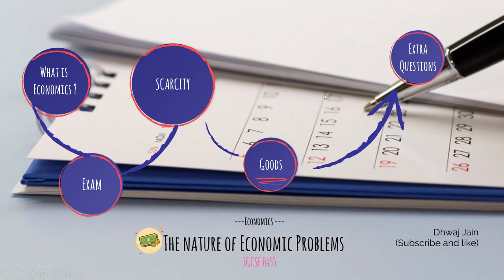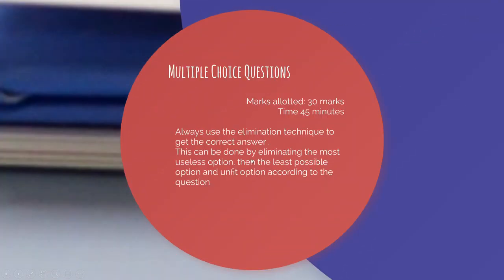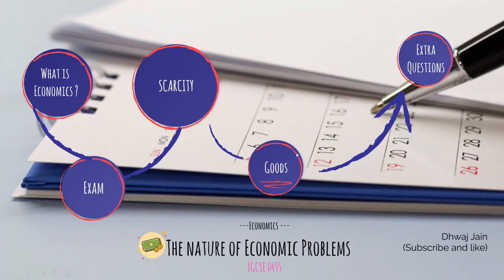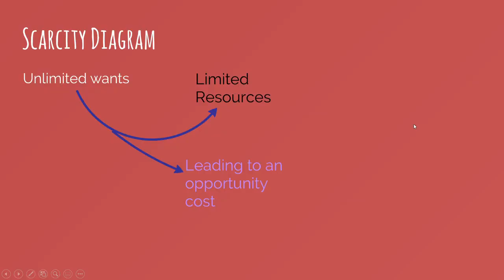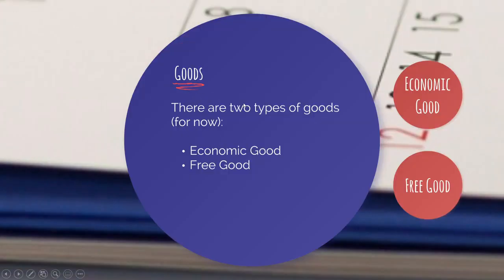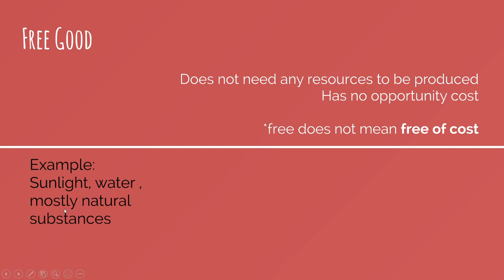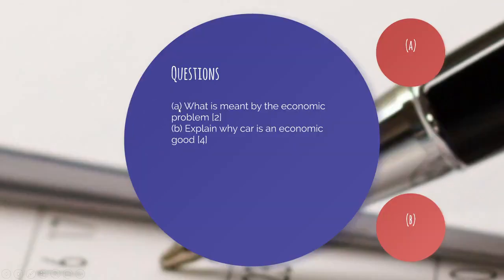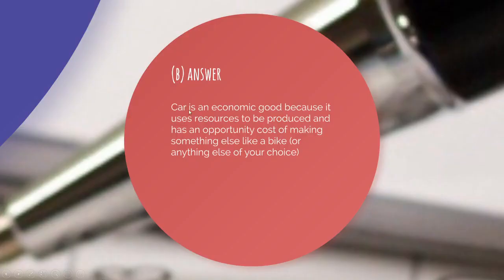The nature of the economic problem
1.1 Finite resources and unlimited wants
1.2 Economic goods and free goods